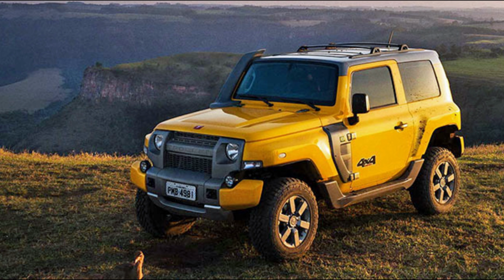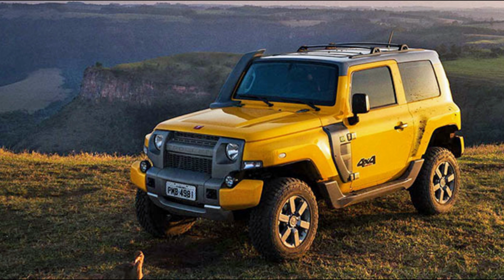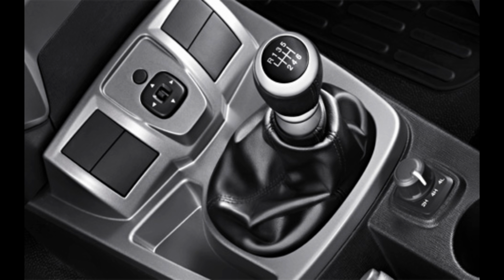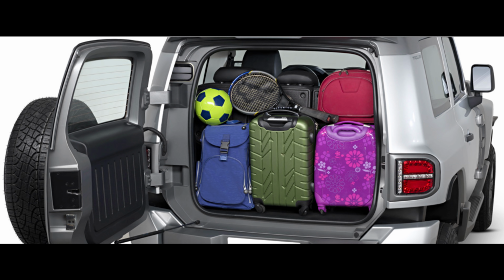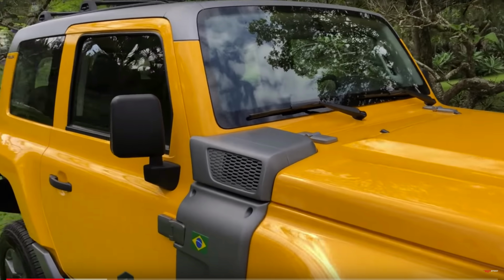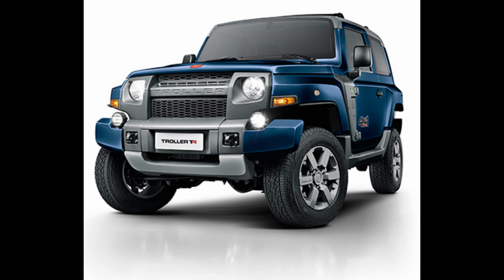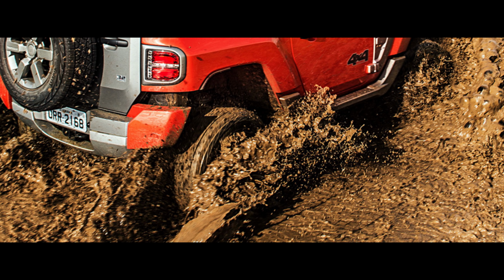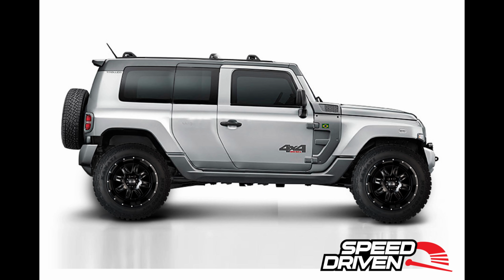👍👍👍This is the New 2020 FORD BRONCO 🐎🐎🐎 in 4K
Is This the New 2020 Ford BRONCO in 4K
Looks a lot like the FJ Cruiser
Total Jeep Killer...Watch the whole video
Built on the Ranger T6 Global Platform With Ford Troller T4  Design
Dana 44 Axles
6 Speed Manual
51° Approach & Departure Angles
30° Break Over Angle
40° Lateral tilt
55°Max Slope
3 LOCKERS

Free the Nipple!